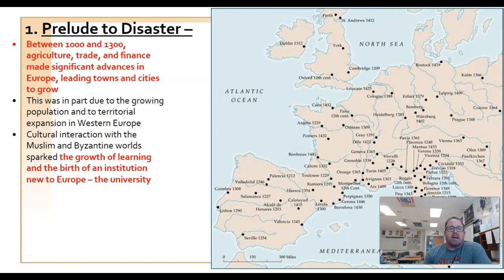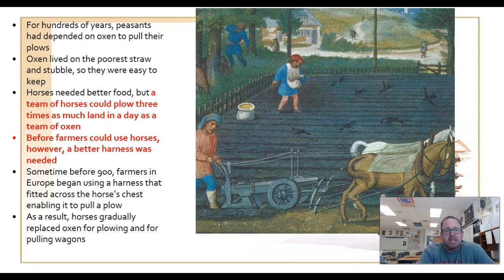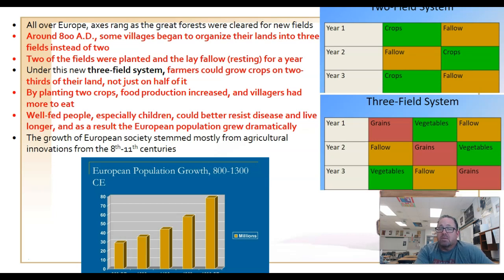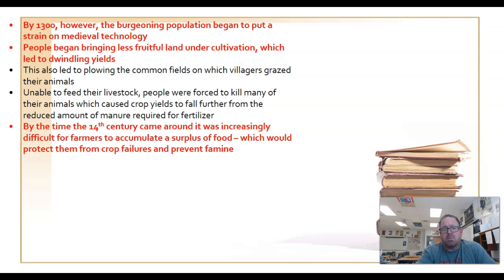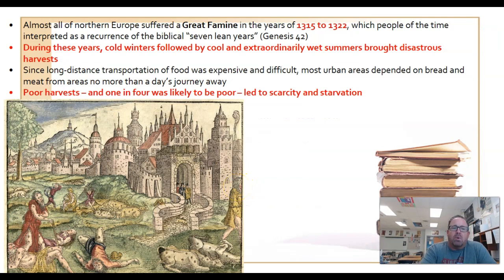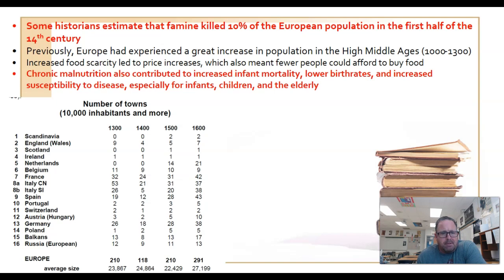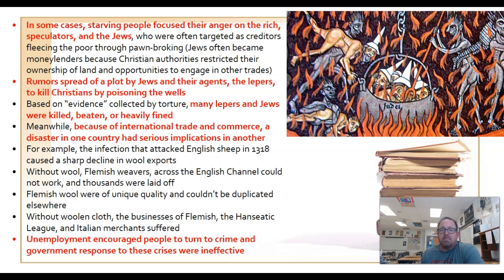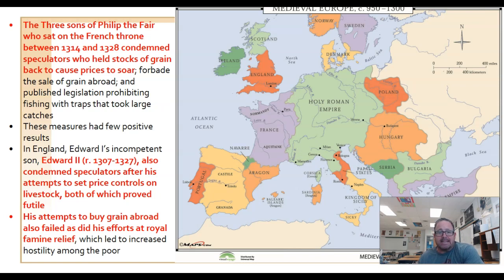14th Century: The Great Famine (AP Euro: Lectures by Lob-EZ)